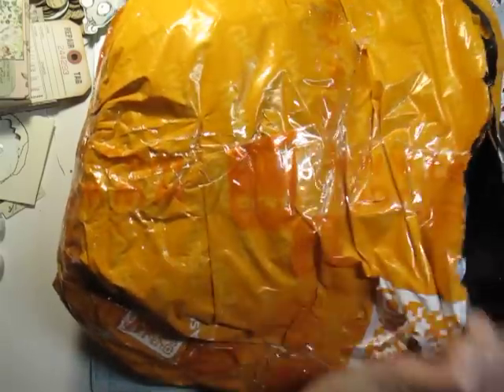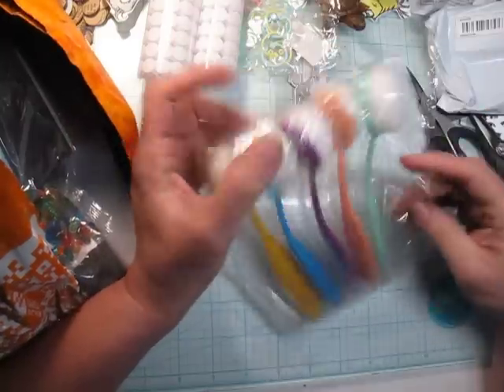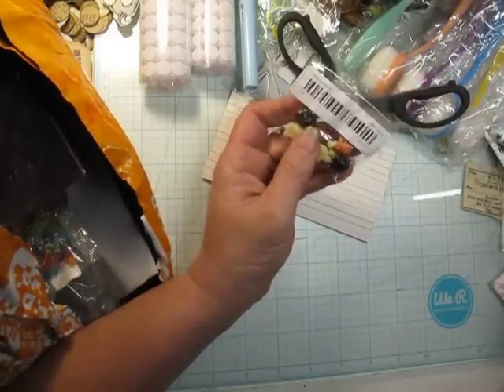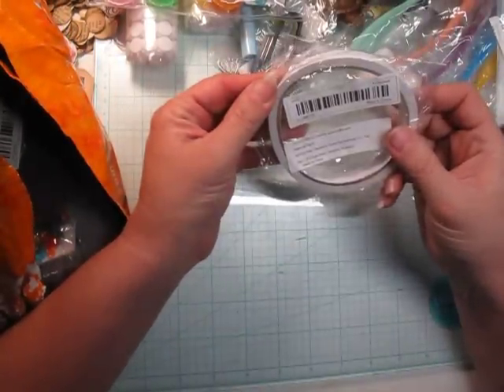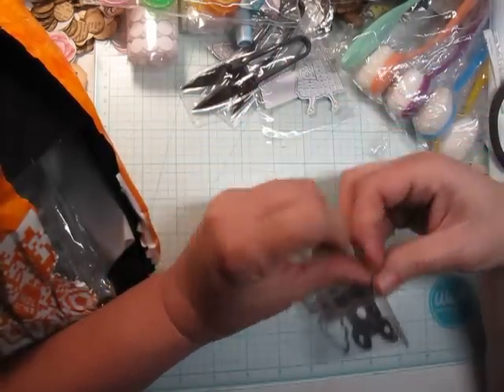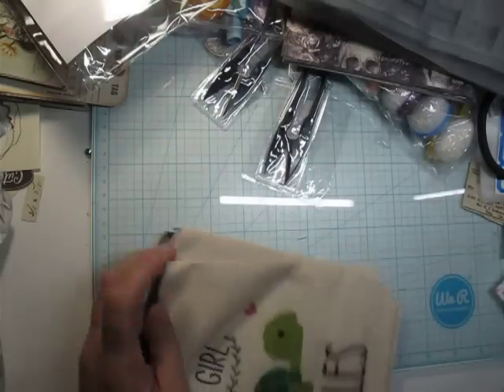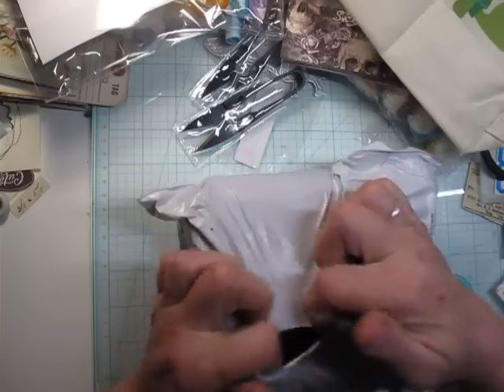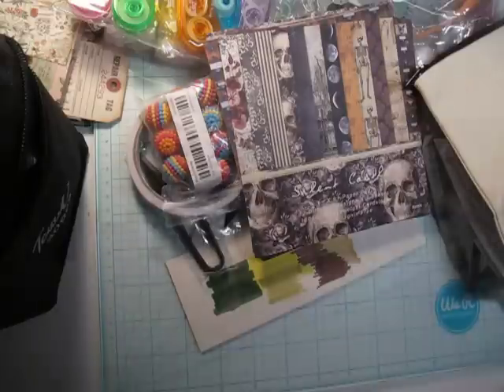Temu Haul! Fall Crafting! 💀👻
I received some amazing finds this haul! I’m so excited to share them with you! Be sure to watch till the end!!

Go & Enjoy your stationery shopping on Temu!

⬇️Download the Temu app to get 💰100 coupon bundle via the

Product Links:

20pcs Stamp And Die Storage Bag 5 Sizes Scrapbooking Storage Die Cuts Storage For Cutting Dies Stencil Stamp Crafts For Die Cuts 24 Pcs Label Stickers) $3.49

30 Color Alcohol Marker Pens Bright Permanent For Coloring Art Markers Wide Chisel And Thin Head Double-Head Design Equipped With, Black Suitcase $10.49

5pcs/pack Small / Large Smooth Blending Brushes Soft Drawing Painting Brushes Flat Kit For DIY Cards Making Ink Application Tools When Crafting $2.79

1pc double-sided Paper Tape 39 Feet (12m) Transparent Ultra Thin Handed Paper Tape  For Posters $0.69

6pcs Colorful Correction Tape $1.89

1pc, Mini Tortoise Statues, For Home Garden Decor Micro Landscape Decorations Fairy Gardens Ornaments $1.69

11 Grids Underwear Organizer Foldable Fabric Socks Bra Divider Folding Closet Storage Box as $1.09

Doughnut Cupcake Cutting Dies For DIY Scrapbooking Album Card Making Decoration Paper Craft Metal Die Cuts Knife Mold $2.49

650pcs Self Adhesive Hook And Loop  Dots - 0.39""/1cm Nylon Adhesive Backed Coins - Waterproof & Perfect For DIY Crafts, Home, Office And Classroom! $2.99

1pc Octopus Scrapbooking Die Cut And Embossing Mold $1.99

24pcs Scrapbook Paper, 6x6 Inch Aesthetic Horror Skull Rose Moon Phase Pattern Single-Sided Scrapbook Decoupage Paper Pad For DIY Crafts Journaling Supplies Gift Wrapping Album Decorative Craft Paper $3.99

100PCS 4mm Cube Crystal Glass Loose Beads For Jewelry DIY Making Spacer Beads $1.69

Turtle Makeup Bag Turtles Gifts Sea Turtle Gifts For Turtle Lovers Women Girls Funny Birthday Christmas Gift Ideas For Teens Daughter Sister Bestie A Girl Who Loves Turtle Stuff Merch Animal Lover $2.49

2/5pcs, Mini Turtles, Micro Landscape Ornaments Fairy Garden Bonsai Fish Tank Decor, Photo Props, Outdoor Decor $0.99

1pc Spirit Princess Carriage Metal Cutting Dies Stencil For Greeting Card Decoration DIY Scrapbooking Scrapbook Paper Photo Album Card $1.49

1 Pack Of 30 Loose-leaf Rings Creative Multifunctional Random Ring Boxed Opening Ring Card Punching Ring Buckle Creative Storage $1.19

Steel Small Yarn Shear Sewing Tailor Household Manual Black U-shaped Scissors Cutting Tool $0.29

1pc Elf Deer Caroon Metal Cutting Dies Stencil, Artistic Paper Embossing Dies Stencil For Card Making, DIY Scrapbooking, Photo Album Card Craft Decoration, Unique Gift Handmade By Yourself $1.99

Lady Metal Cutting Dies Stencil Greeting Card Photo Album Decoration DIY Scrapbooking $1.49

Infinite Pencil Technology Inkless Metal Pen Magic Pencil Drawing Is Not Easy To Break Straight Pencil $0.49

10pcs 20mm Straight Hole Rainbow Color Beads, Educational Beads Handmade Headdress Wedding Bridal Flower Ball Type Beads $1.49

1pc Premium 3X (300%) Page Magnifying Lens, Magnifiers For Reading Small Prints, Low Vision Aids & Solar Projects $1.39